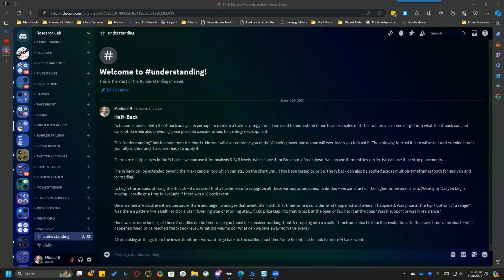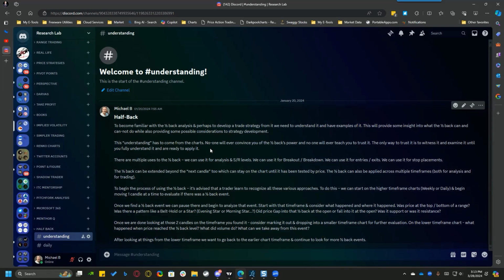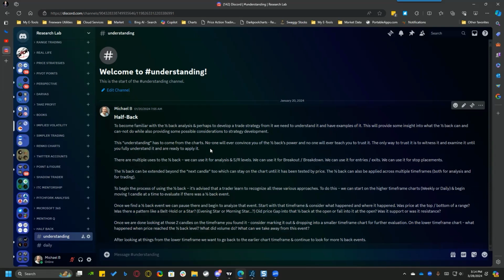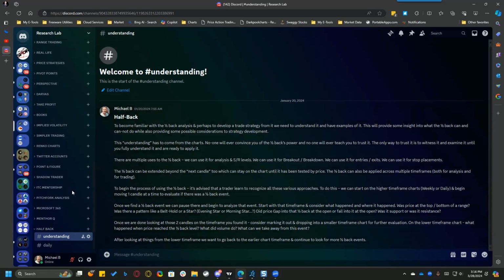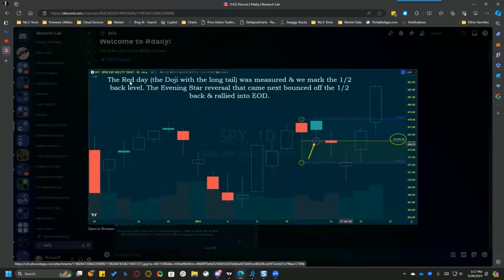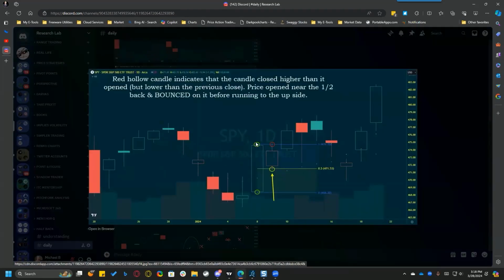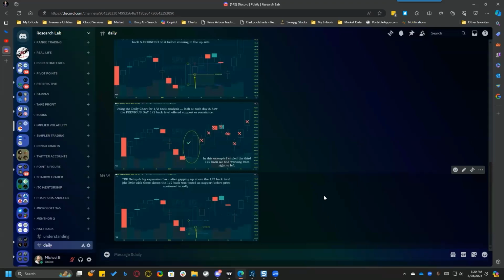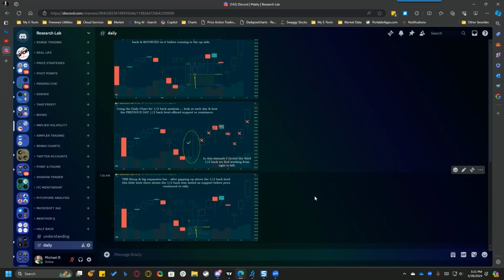Understanding the half-back